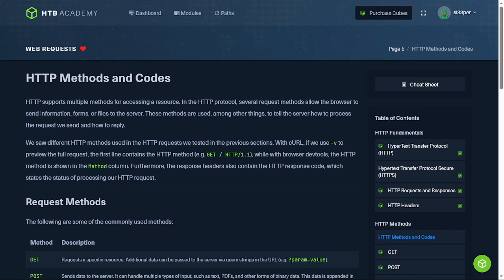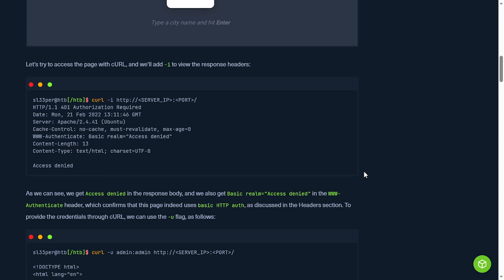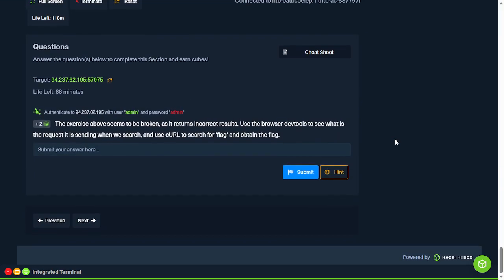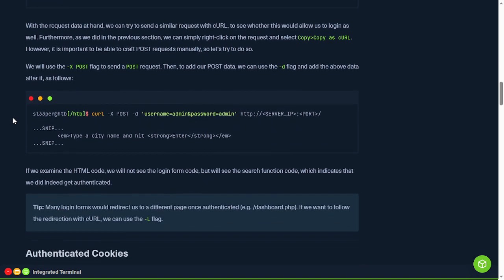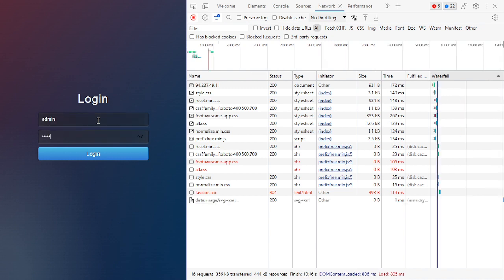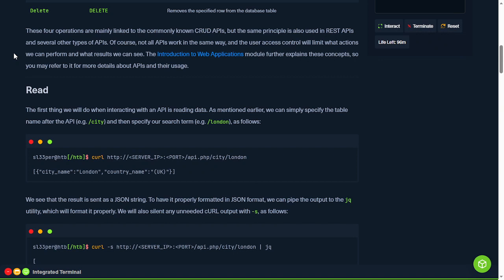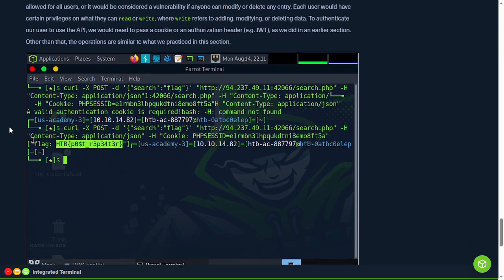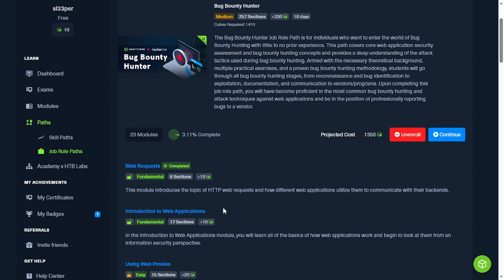Web Requests Walkthrough (Part Two) - Bug Bounty Hunter Job Role Path HTB CBBH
Time Stamps

0:00 Intro
0:10 HTTP Methods and Codes
6:14 GET
21:26 POST
39:16 CRUD API
58:40 Outro